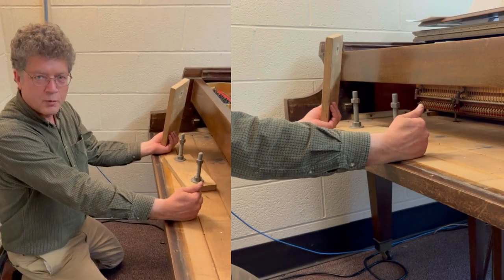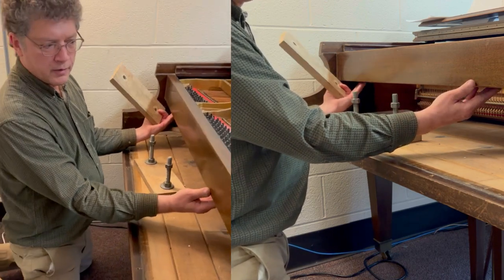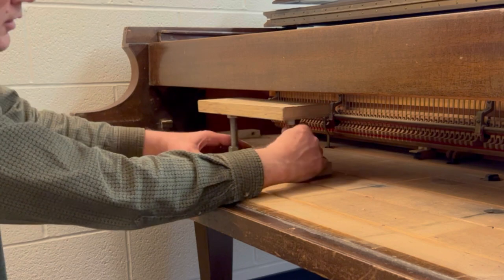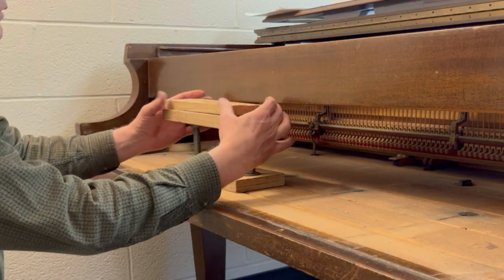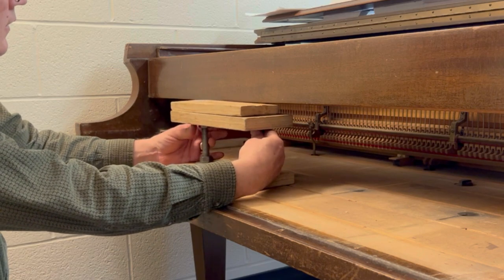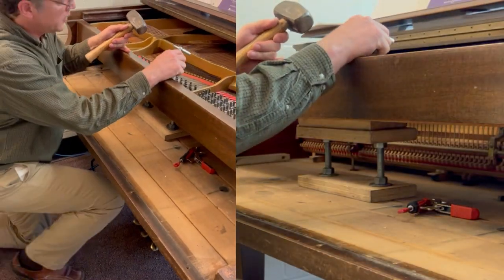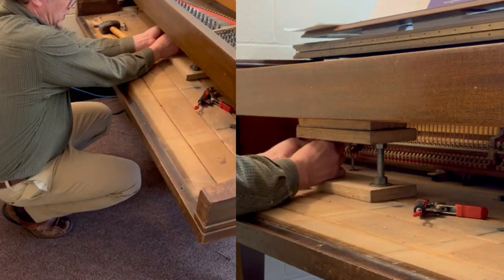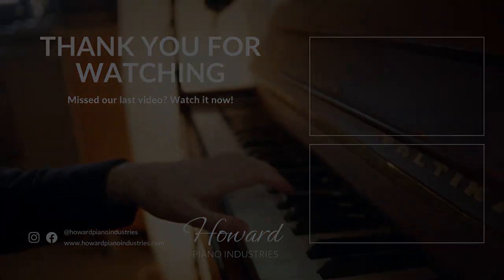How to Use a Pinblock Support Jack I HOWARD PIANO INDUSTRIES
In this video, Russell demonstrates how to use a pinblock support jack and explains why you should use one when pounding tuning pins or restringing.

🎥 Video Chapters
00:00 - Intro
01:09 - Demonstration

☑️ Piano Parts, Tools, and Accessories